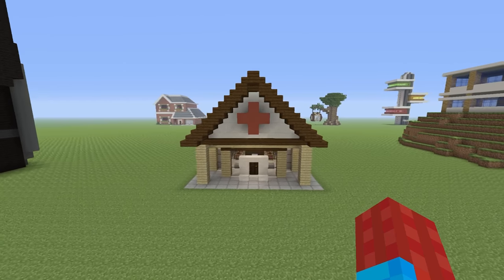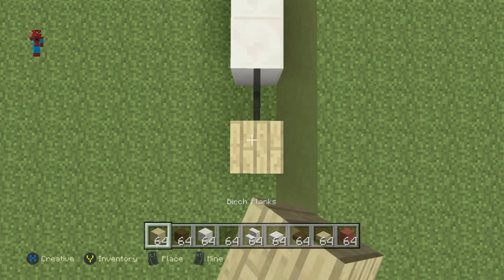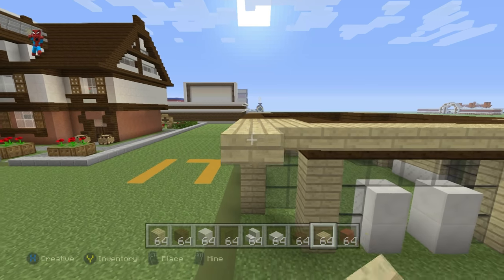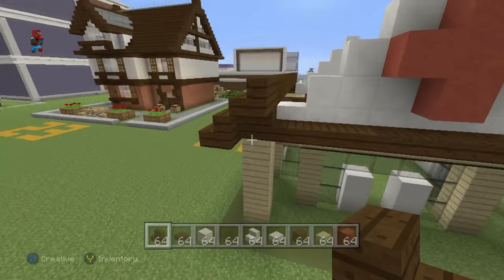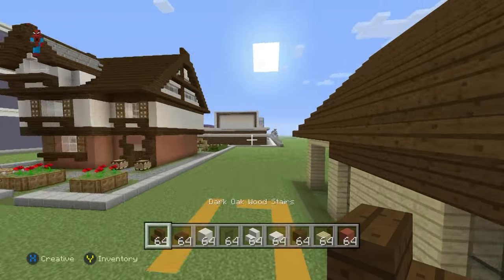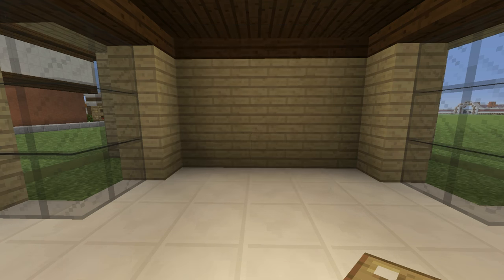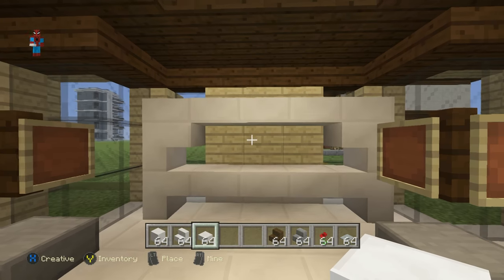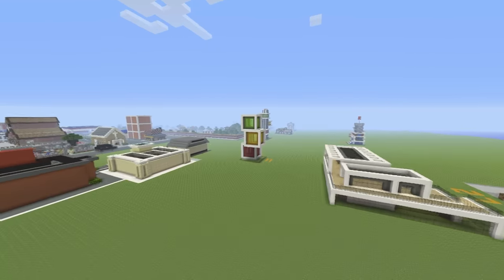Minecraft Tutorial: How To Make A Pharmacy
In this tutorial i show you how to make this old school pharmacy.